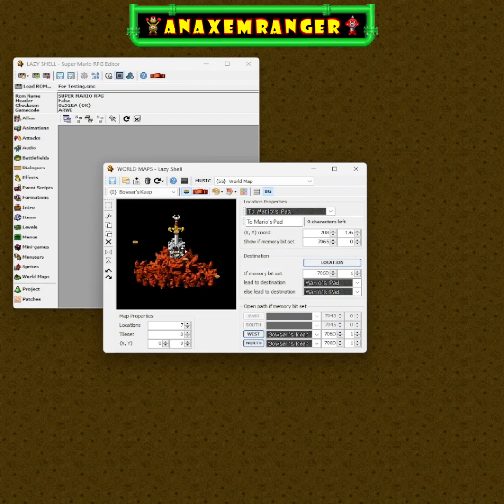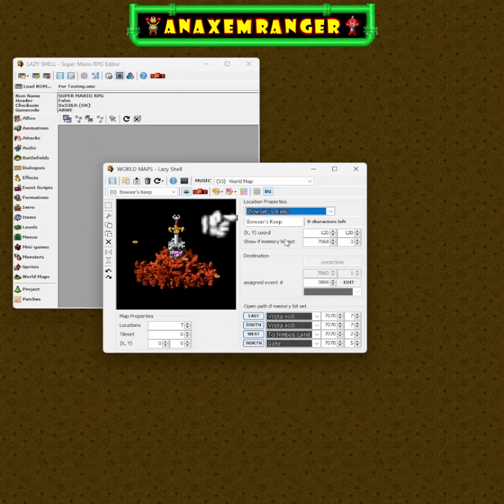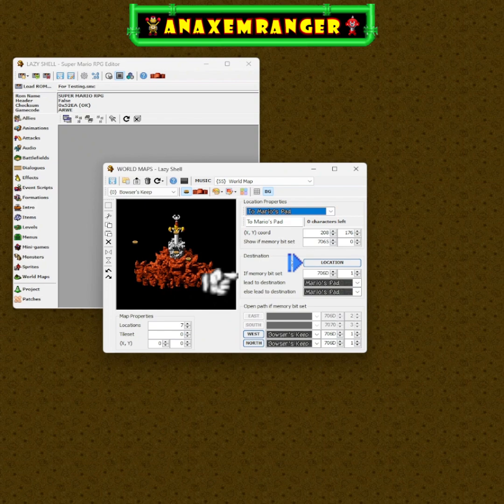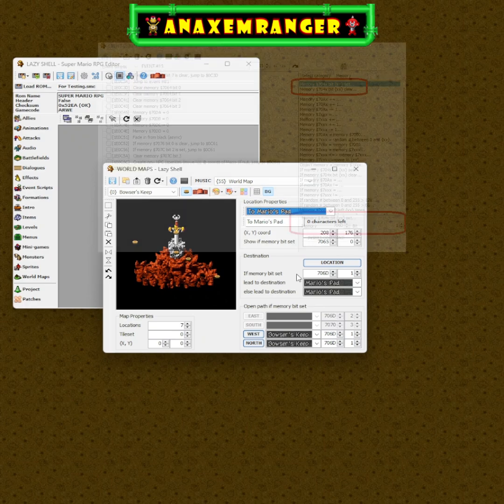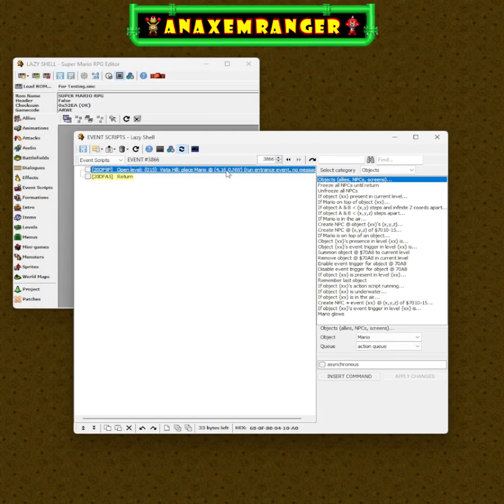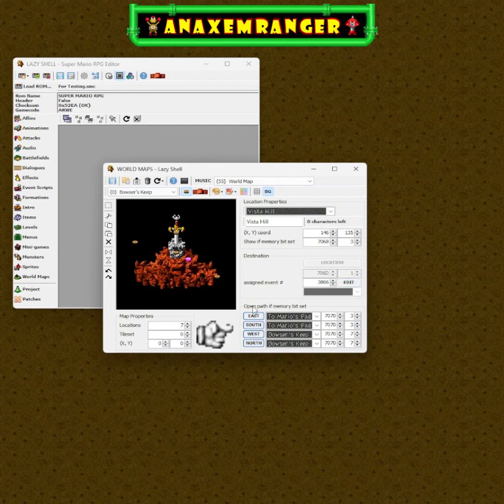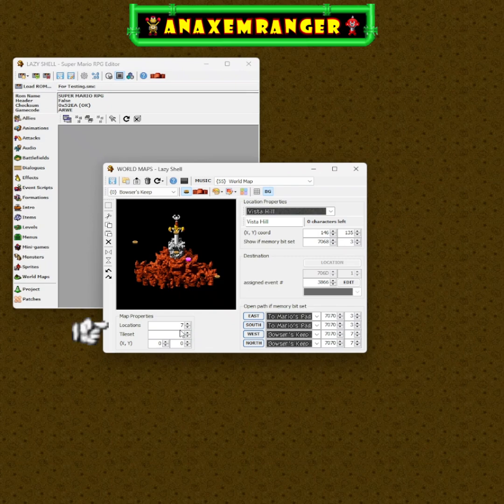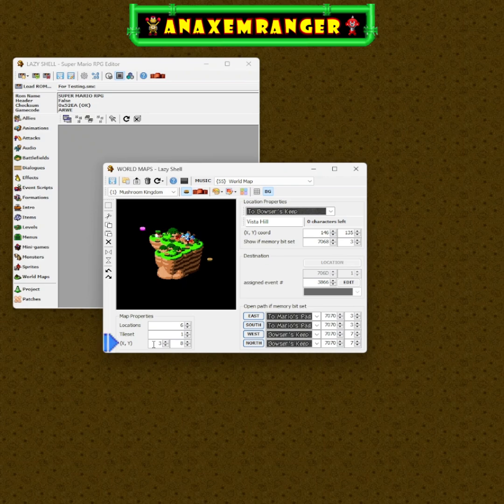Lazy Shell Editor Tutorial - World Maps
We made it to the last editor!  Kudos for making it this far!